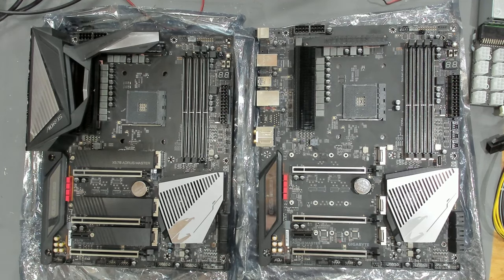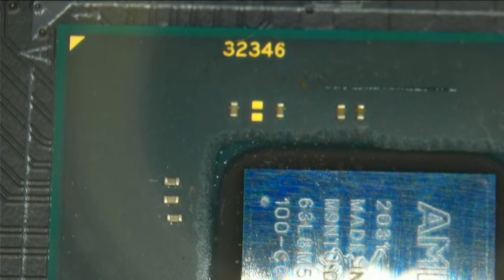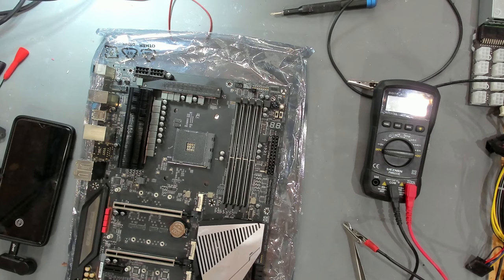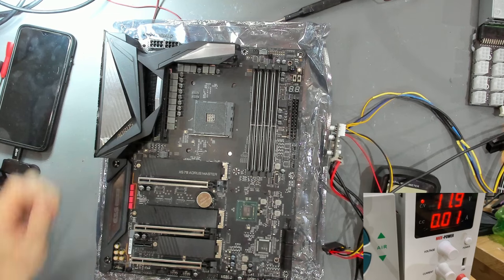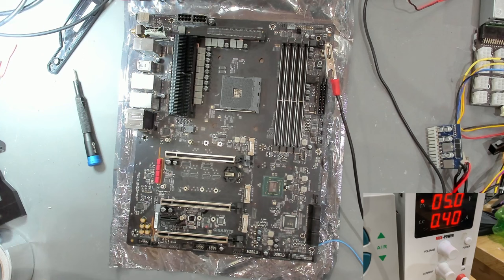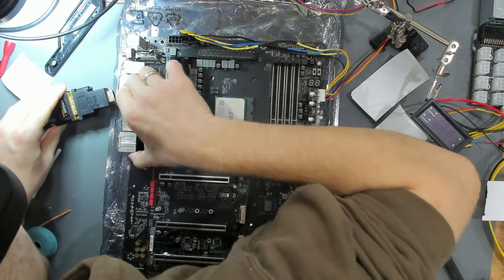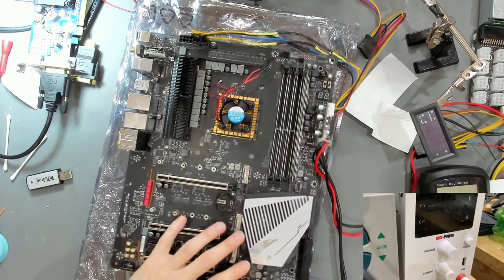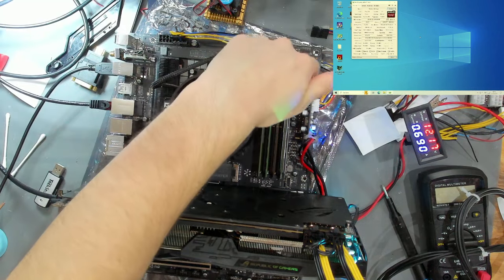VIEWER SENT IN OVER 10 MAINBOARDS TO FIX | X570 AORUS MASTER MOTHERBOARD REPAIR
12V to 24pin ATX adapter